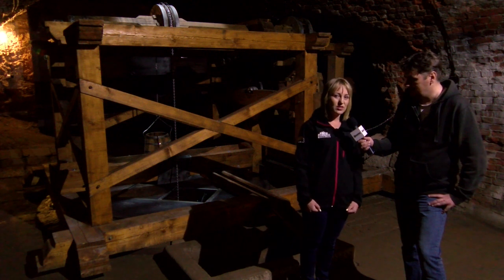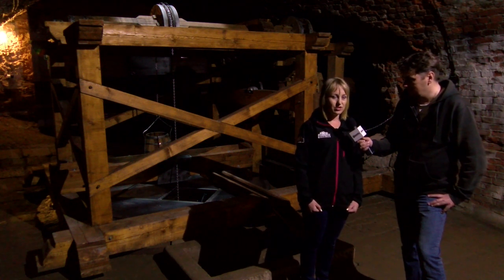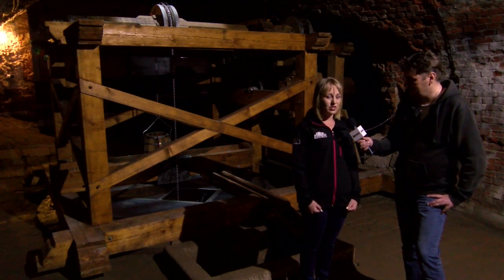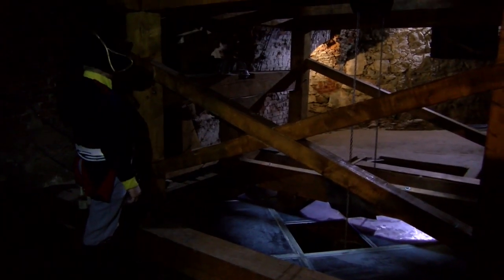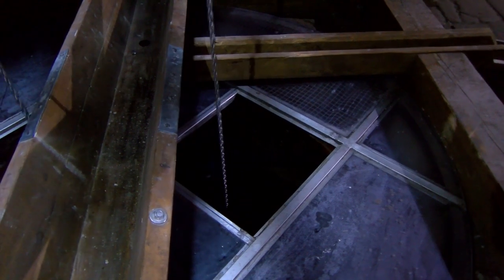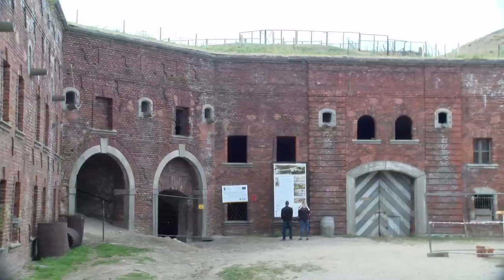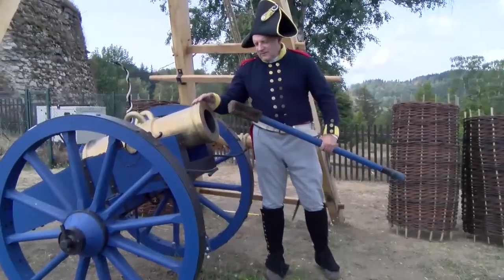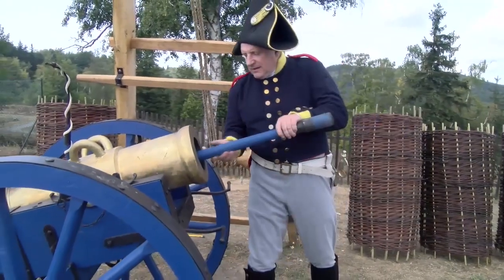Dolny Śląsk z Wrocławską - Twierdza Srebrna Góra - Don Jon